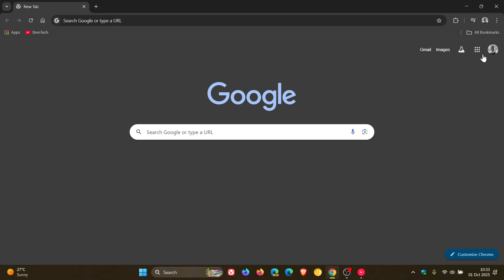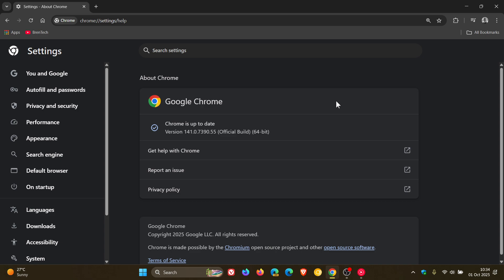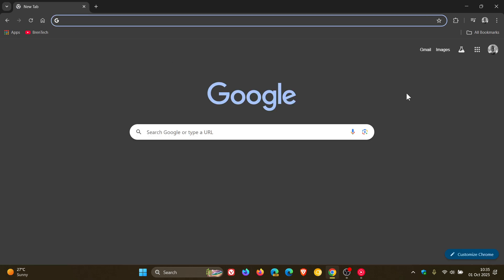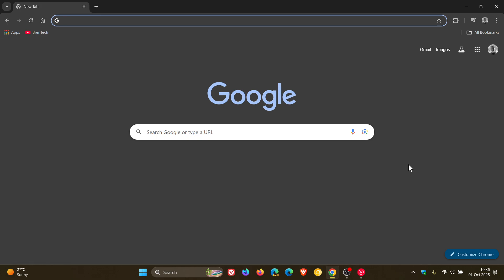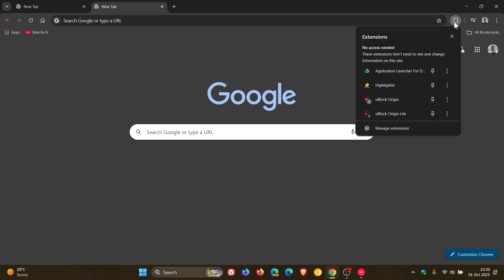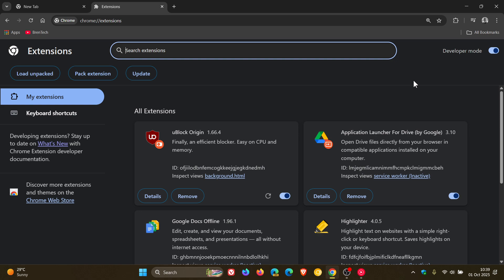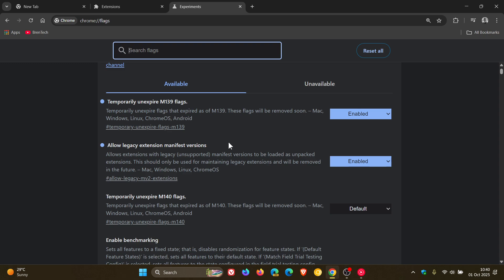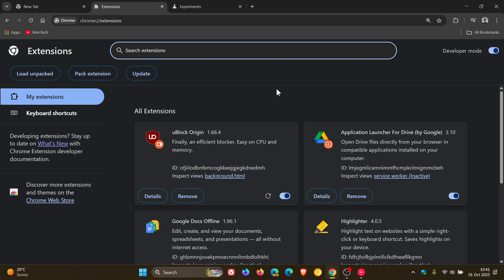What's New in Google Chrome 141 | uBlock Origin Fix is Still WORKING!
This latest release includes NO security fixes. It also adds a new look for iPhones/iPads, better autofill, Gemini starts rolling out to Google Workspace users in the US, includes search page redirection by malicious extensions and includes New Tab Page footer improvements. This update pushes the browser to version 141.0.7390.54/55.